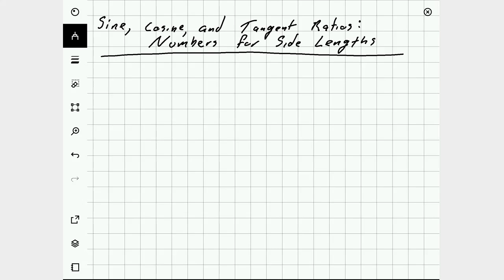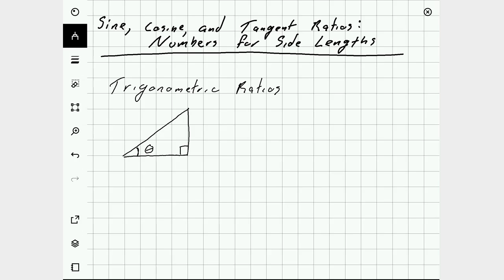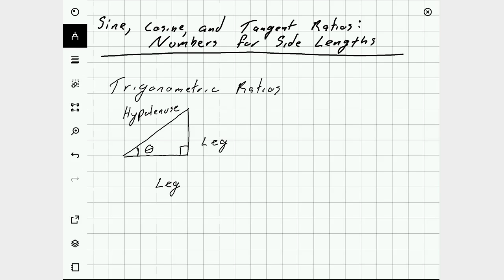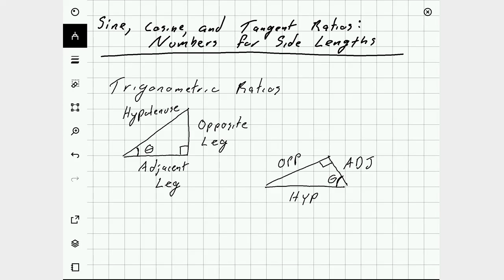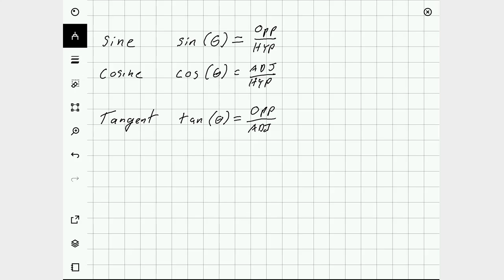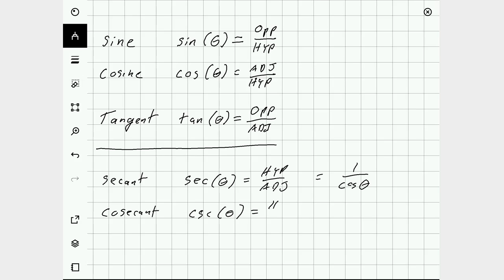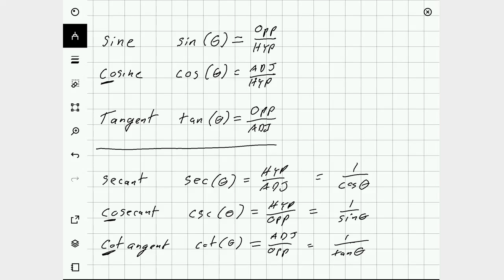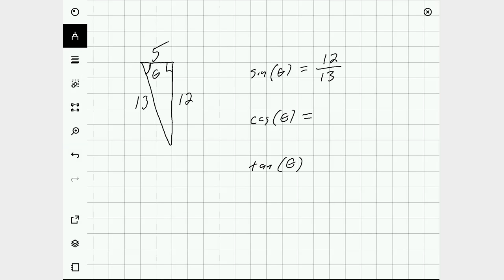Sine, cosine, and tangent ratios: Numbers for side lengths